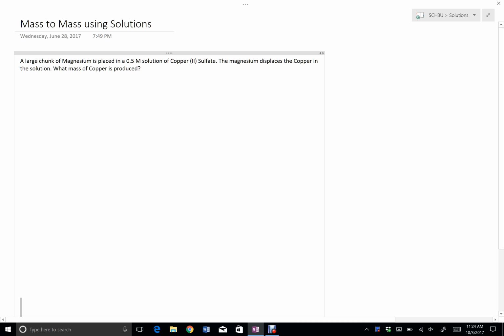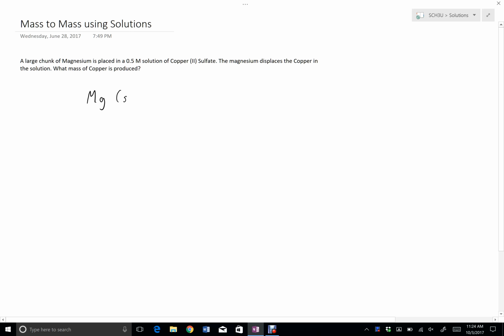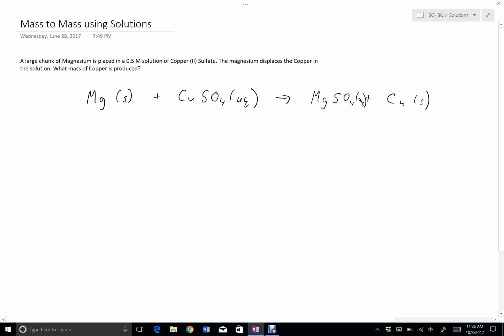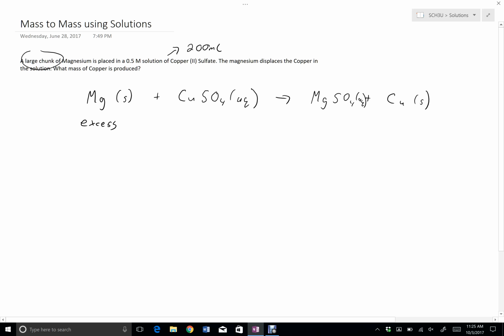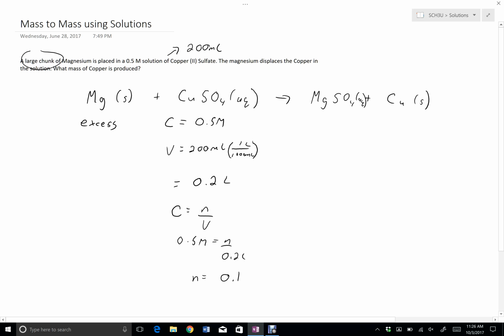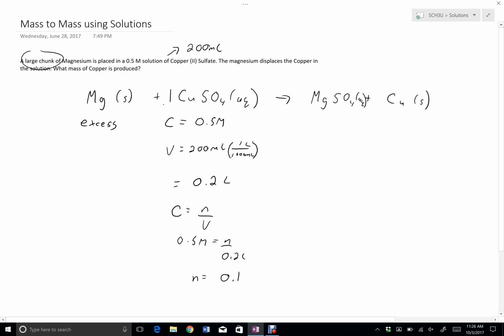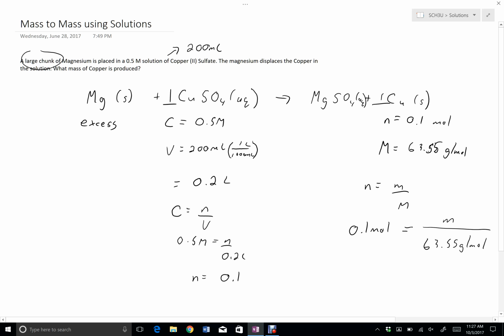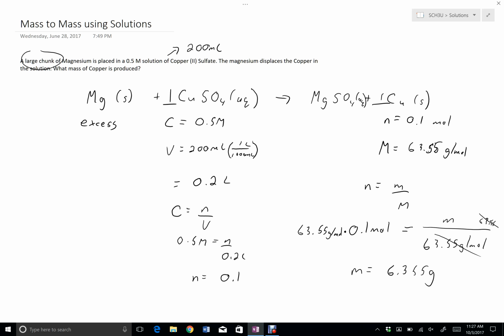Mass to Mass problem with Concentration